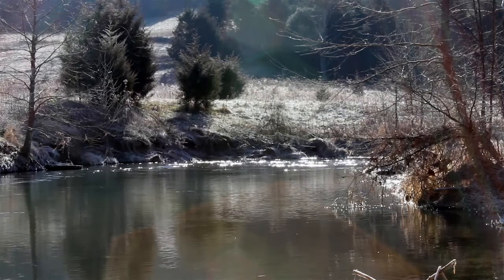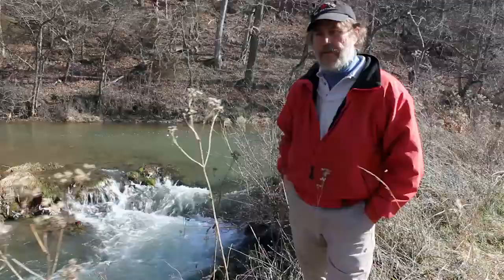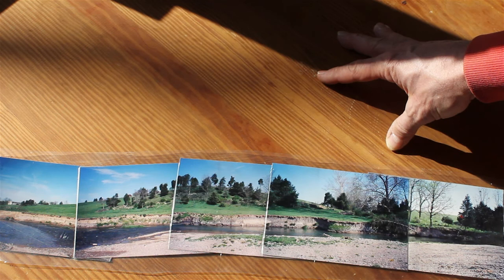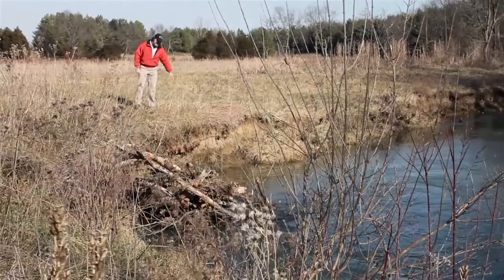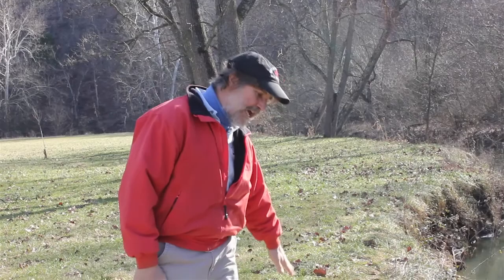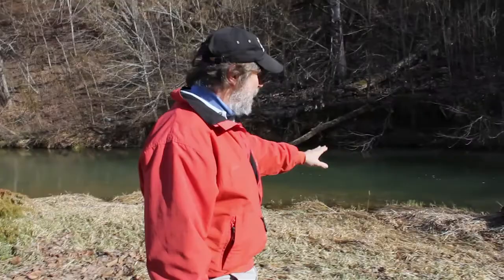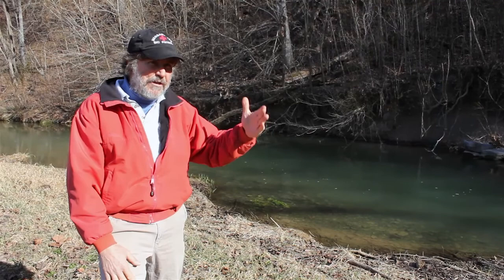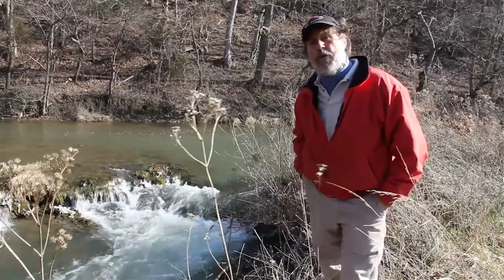ahyayha ~ Smith Creek Trout Stream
Restoring the native brook trout fishery to a stream degraded by agriculture in the Shenandoah Valley of Virginia